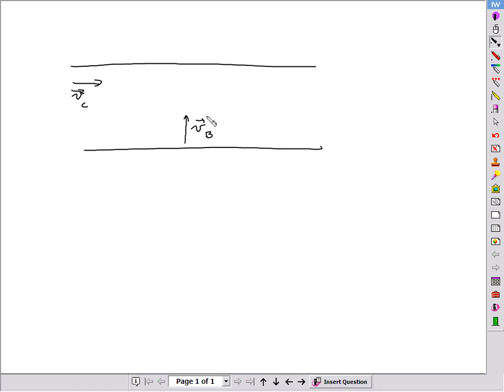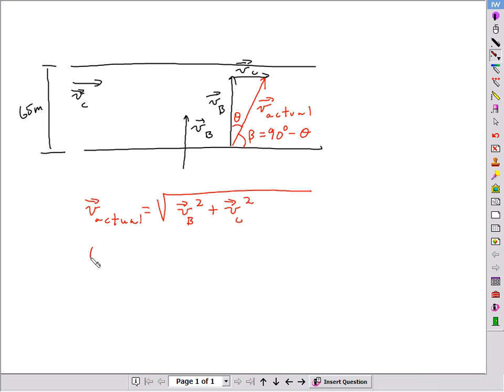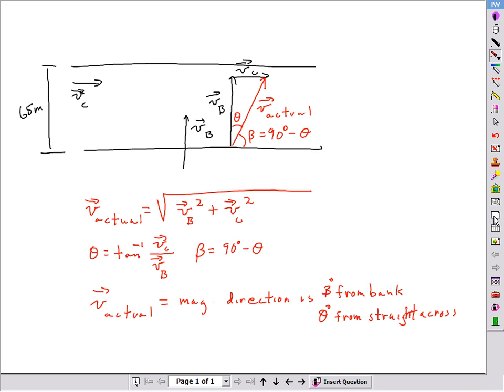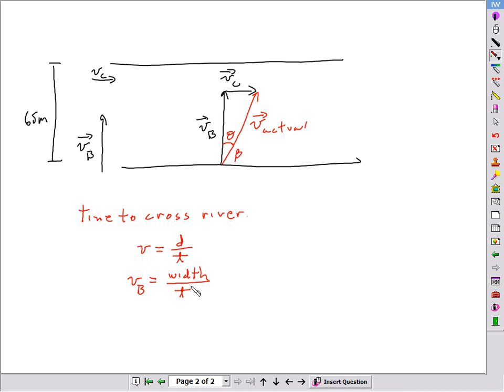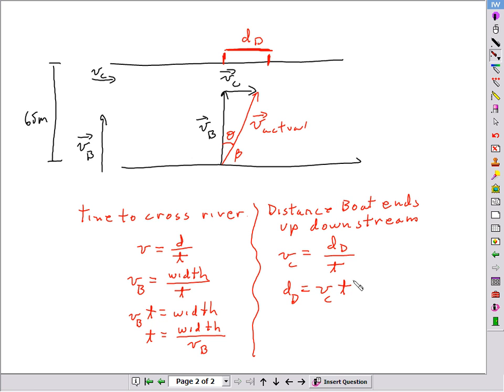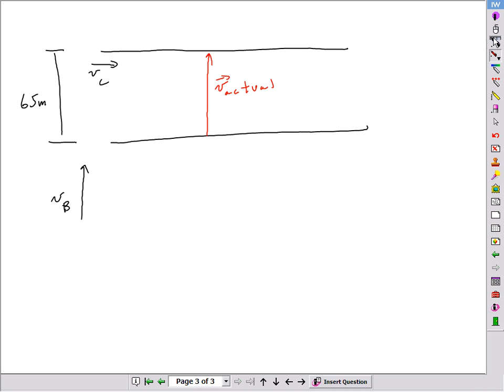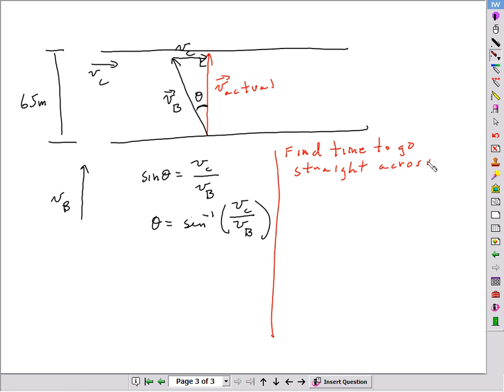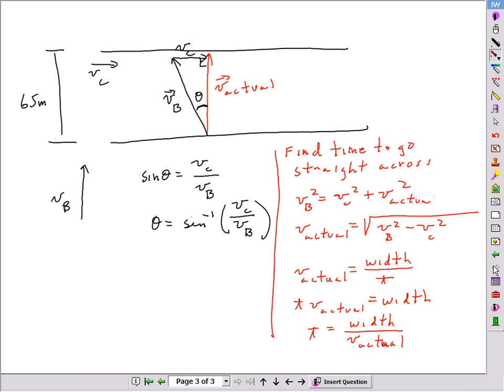riverboat problems explained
High school physics vector based riverboat problems with boat headed straight across river and with boat ending up straight across river.